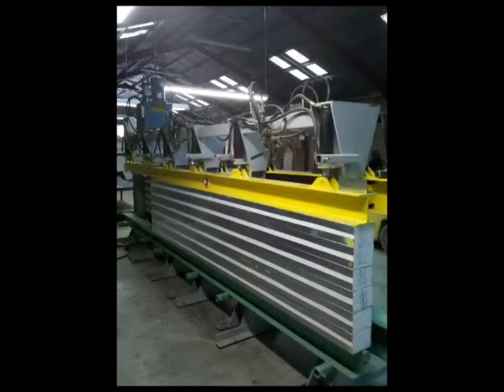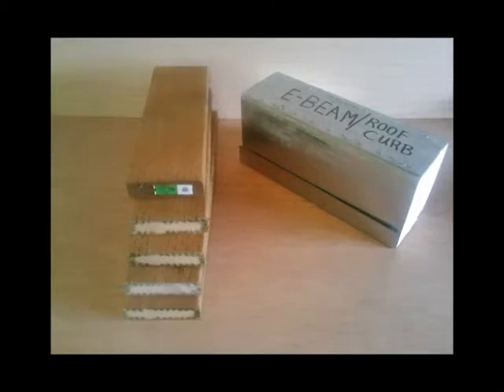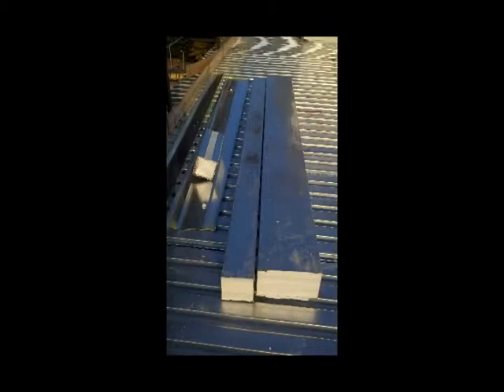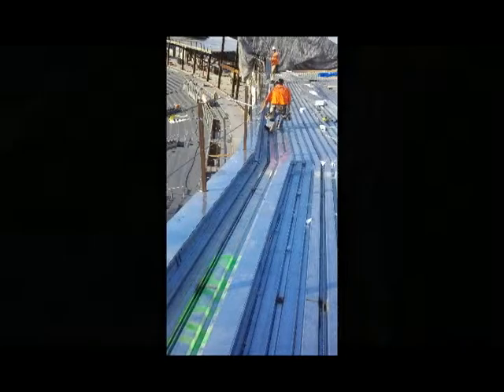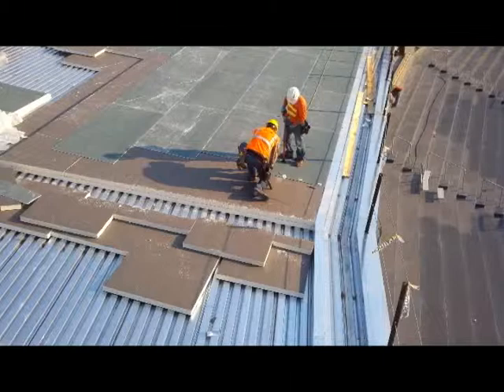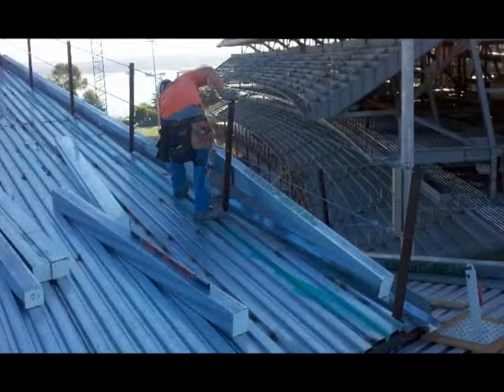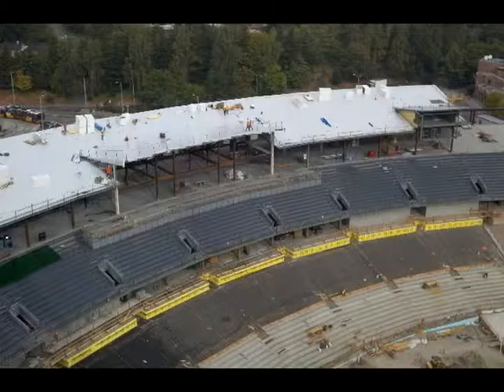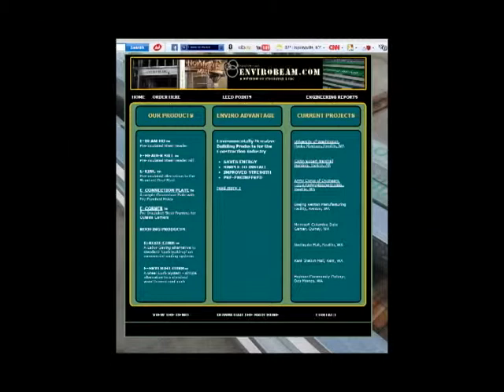Enviro-Roof Curb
Overview of Evolution 1's Roof Curb